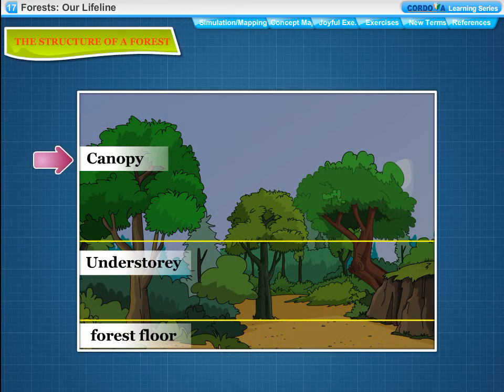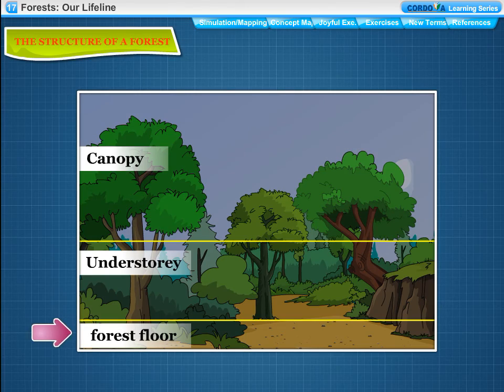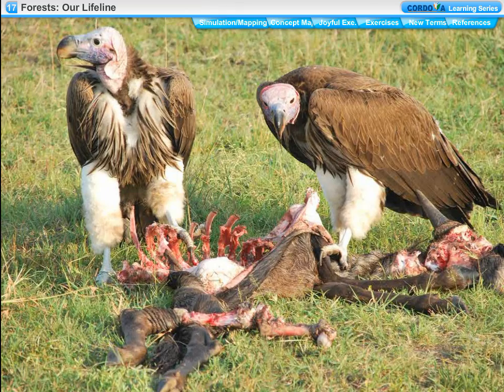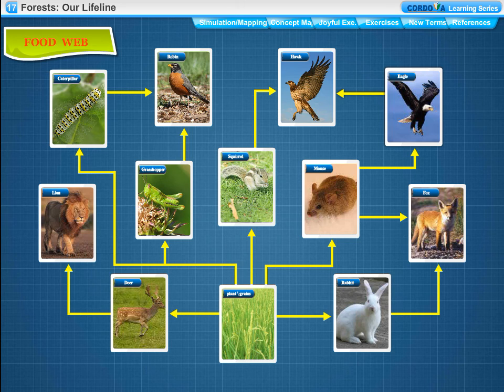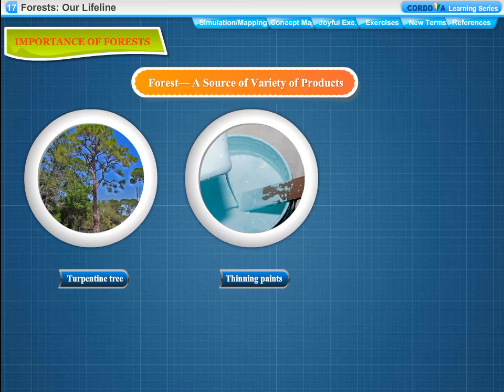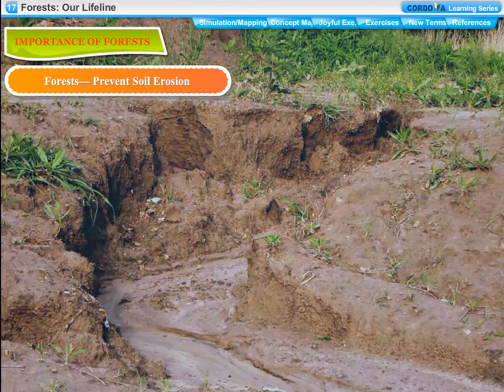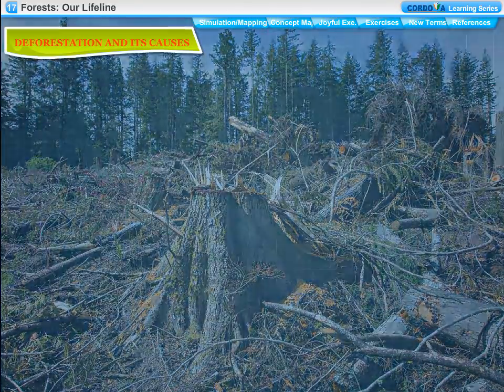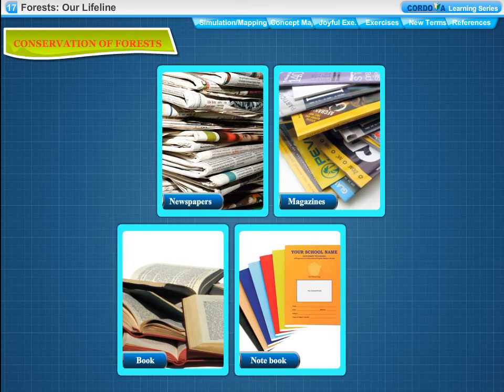Class 7th Science Foreste Our Lifeline Chapter 17